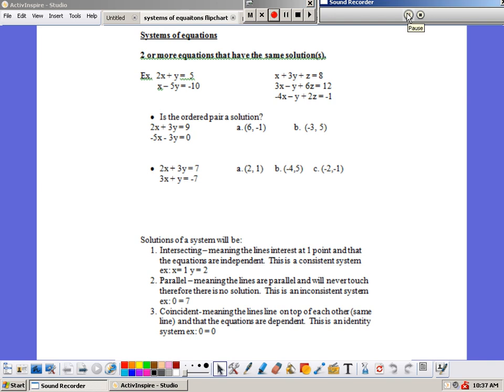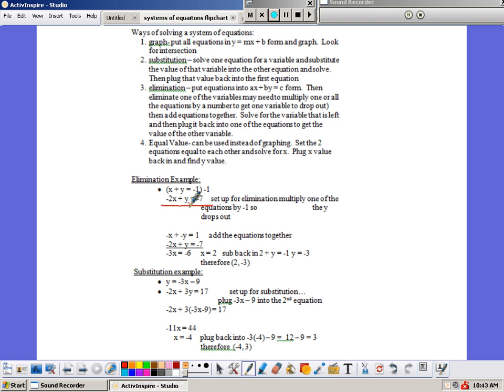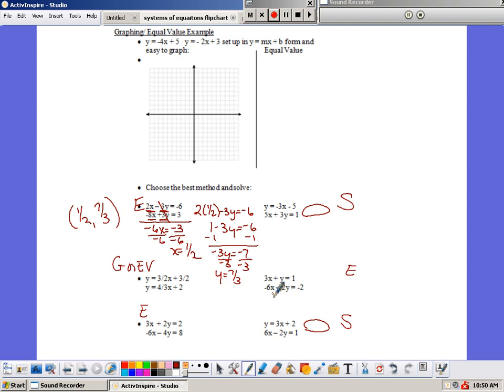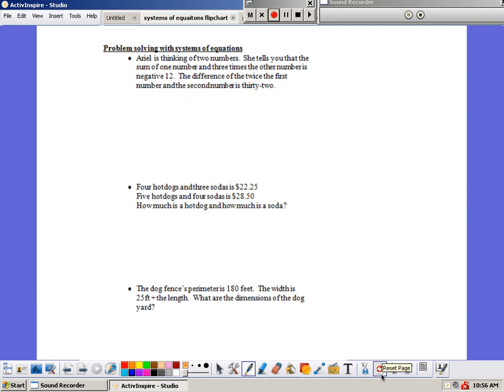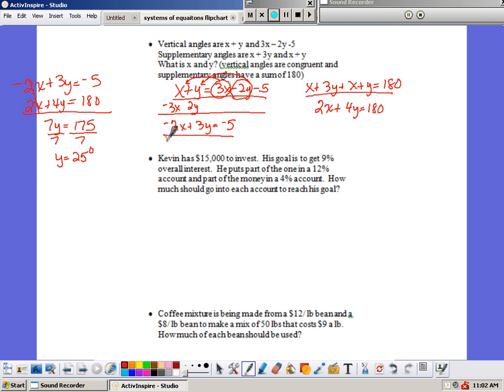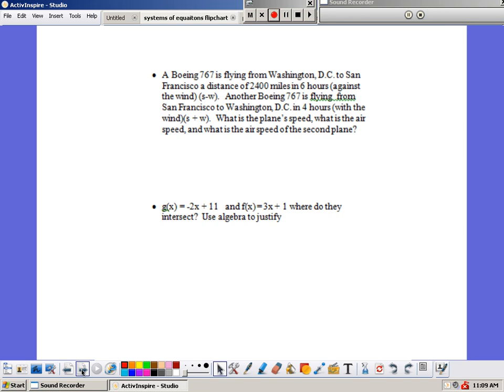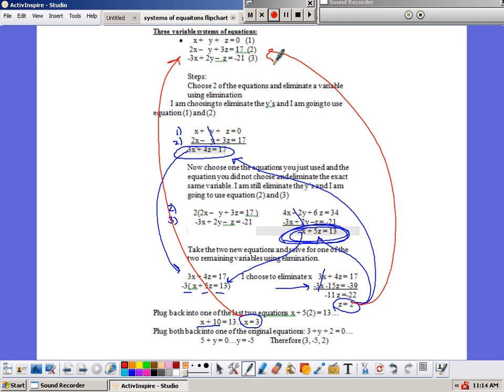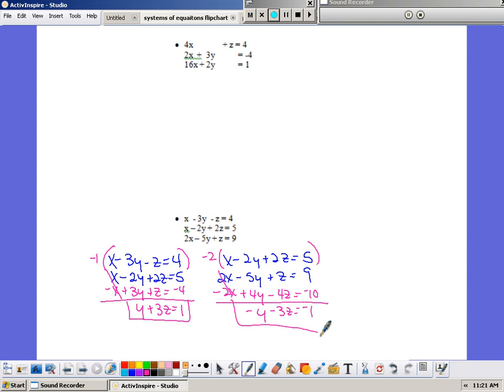systems of equations